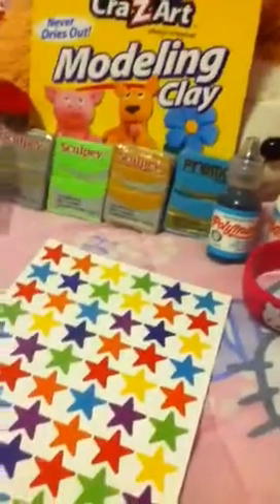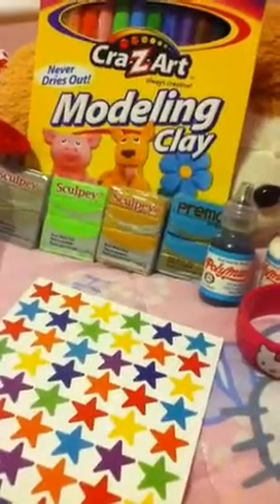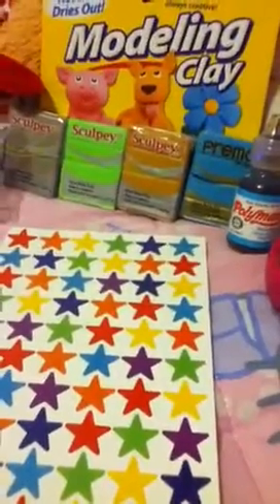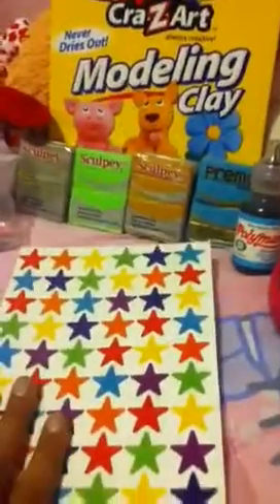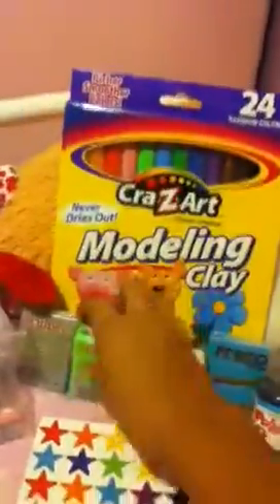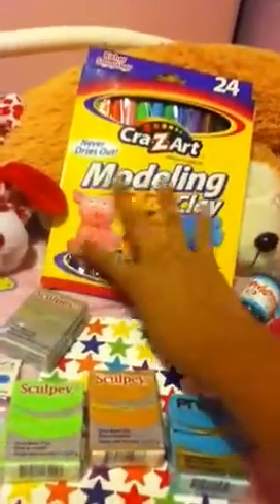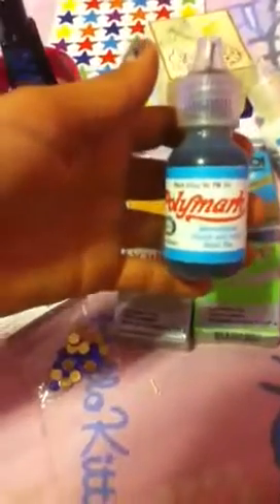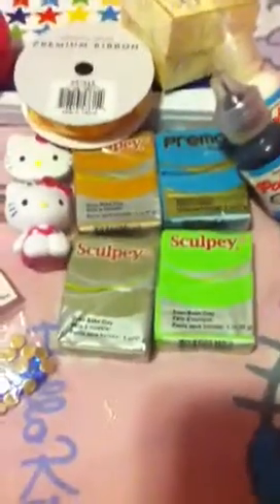Huge polymer clay contest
Make a video showing ur charms
No slideshow
Have pp or be 18 yr or older
U cant un subbie
U could send charm